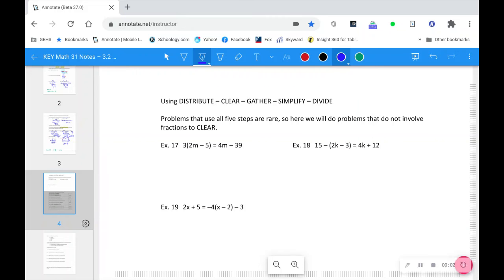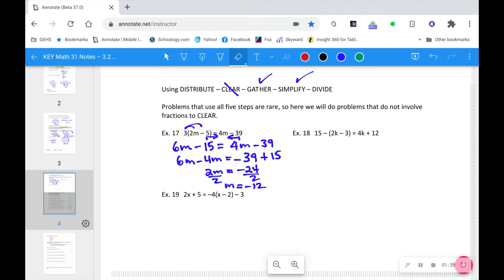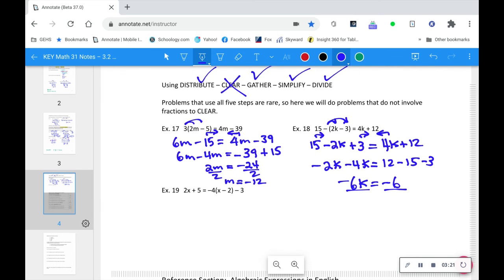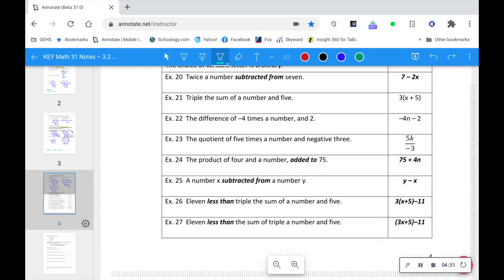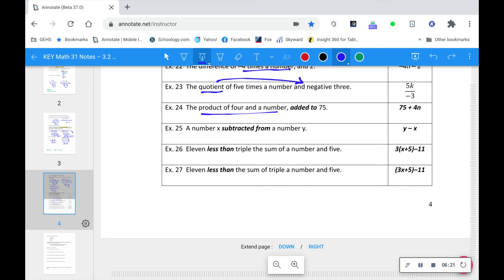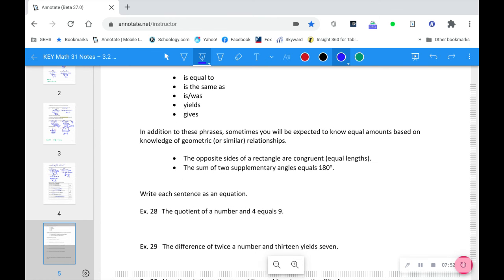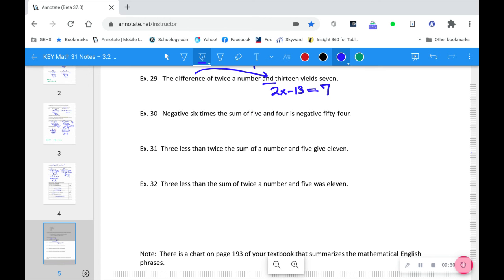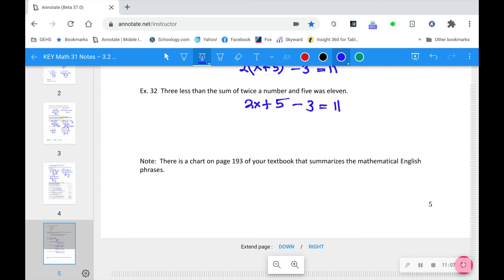Math 31 Notes finished for Sec 3.2-3.3 pgs 4-5 from 9-16-20